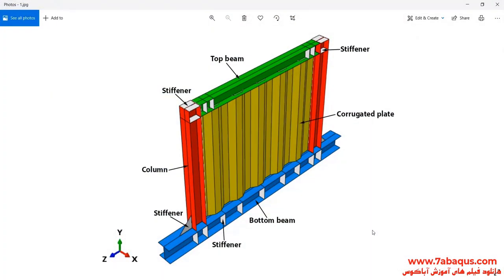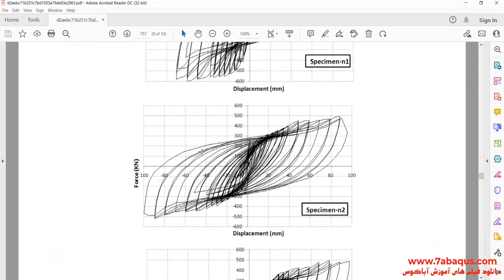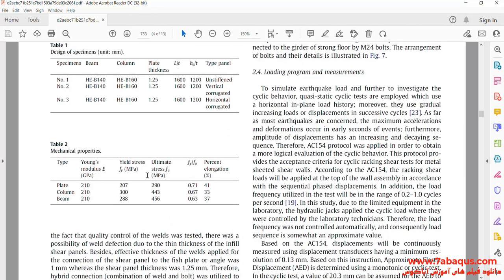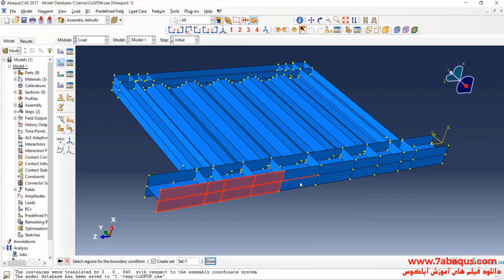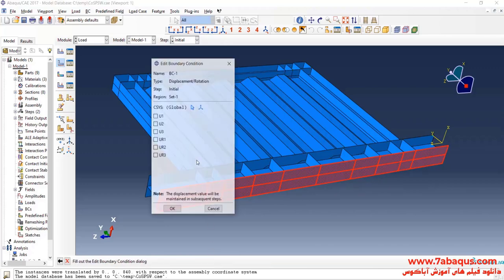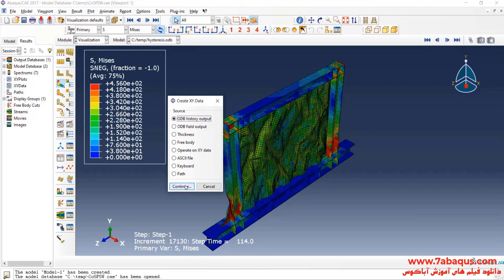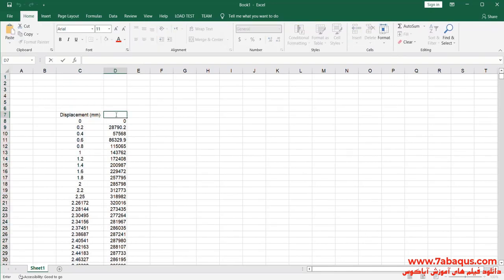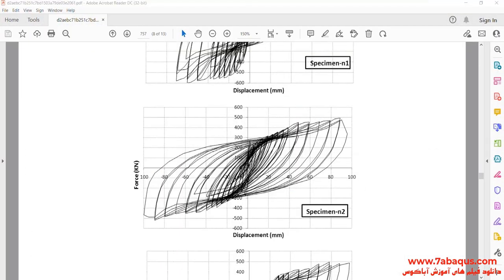Trapezoidally corrugated steel shear wall under cyclic loading Abaqus